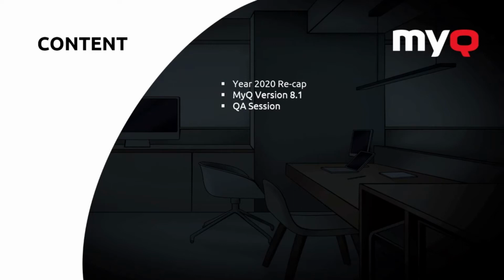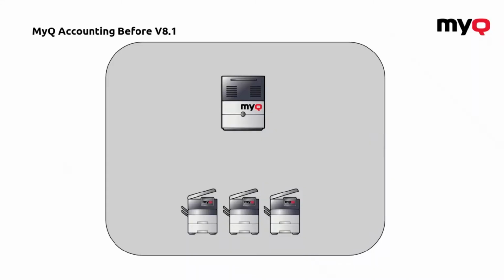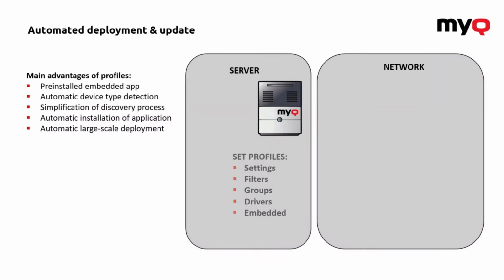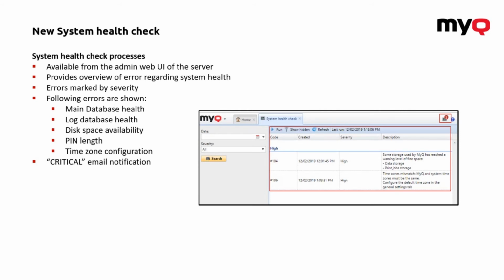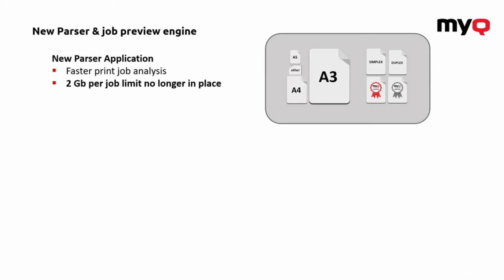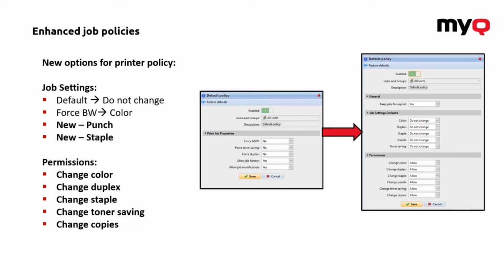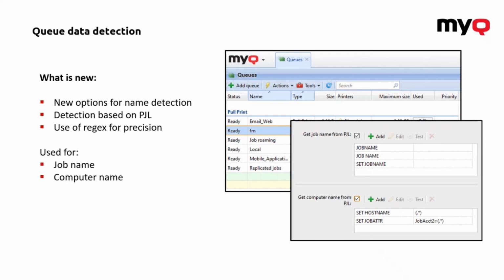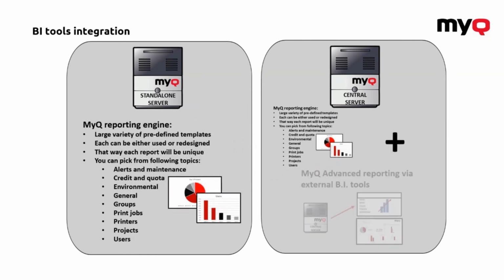MyQ Milestones 2020 | Webinar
This is a recording of a webinar from 18 November, 2020, in which our Presales Manager Michal Deml rounds up the latest MyQ highlights.

Watch the video if you're interested in these topics:
➤ The new MyQ X Licensing model
➤ Multi-level project accounting
➤ MyQ X 8.1 updates, e.g. BI tool integration

0:00 Introduction
2:33 MyQ X Licensing ordering and update support
8:44 My Accounting after VR.1
11:16 Embedded terminals
12:32 Automated deployment & update
16:19 Multi-level project accounting
18:05 New System health check
19:41 Overall Performance Improvement
20:40 Embedded Lite
22:08 Enhanced Quota
23:38 New Parser & job preview engine
28:09 Enhanced job policies
30:44 Enhanced job roaming
33:10 New event notifications
35:00 Queue data detection
36:26 HP Exploded mode returns
37:33 Chromebook printing
38:06 Easy Config Update
39:05 PIN Management